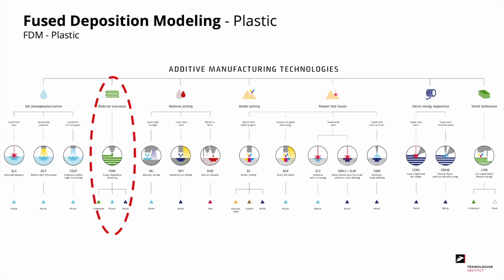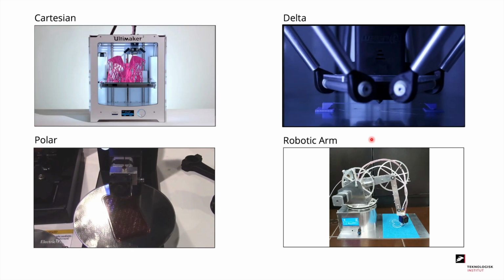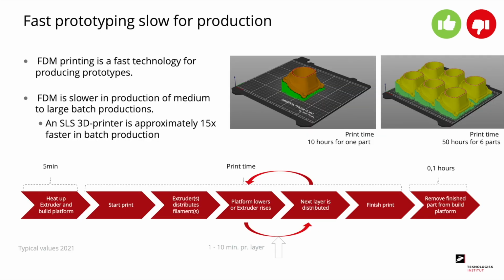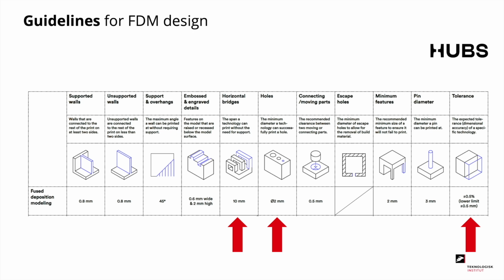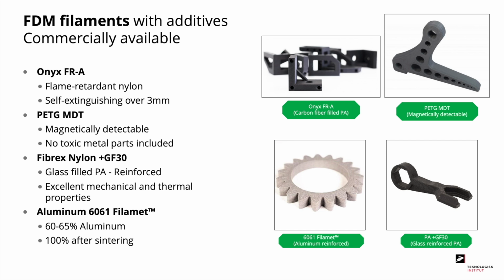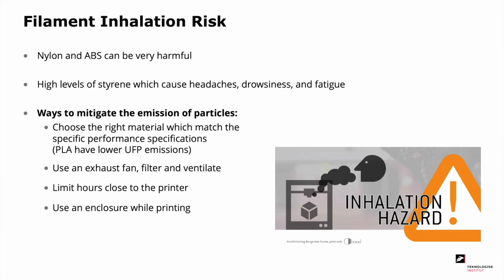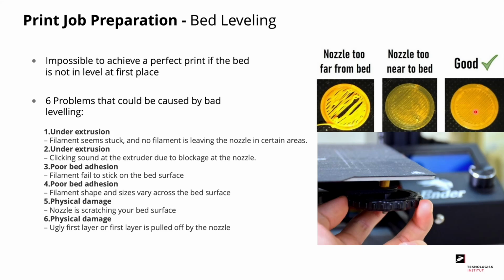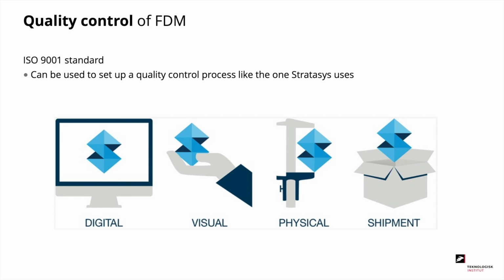Fused Deposition Modeling - English version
This video course focuses on the 3D printing technology Fused Deposition Modeling - or FDM.

00:00 Introduction
01:04 What is Fused Deposition Modelling?
04:42 Pros and cons
10:05 Design Posibilities
11:43 Design Guidelines
14:20 Materials
15:58 What can I print?
18:50 HSE (Health, safety & environment)
20:10 Print Process
24:07 Print Processing
26:51 Quality Assurance, FDM specific
27:54 Links & References